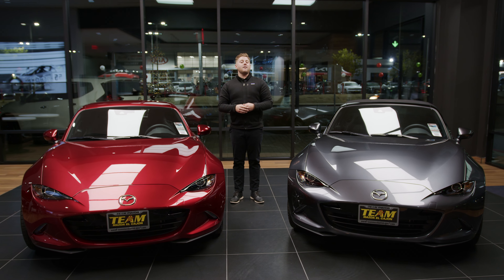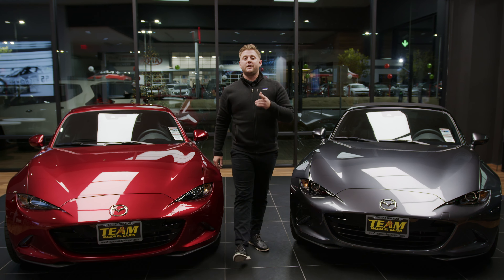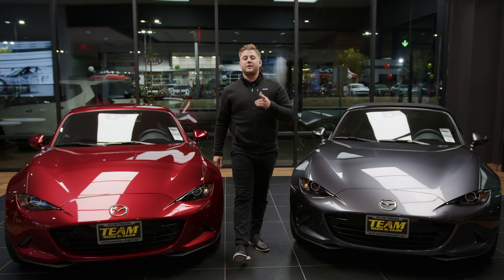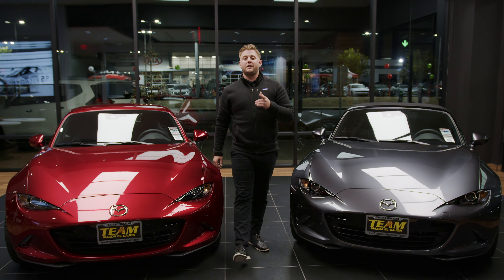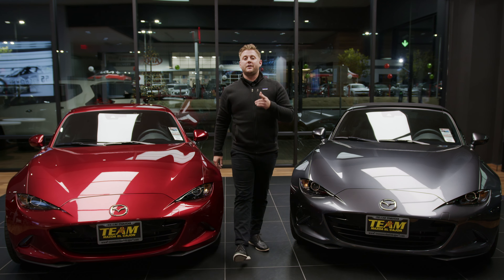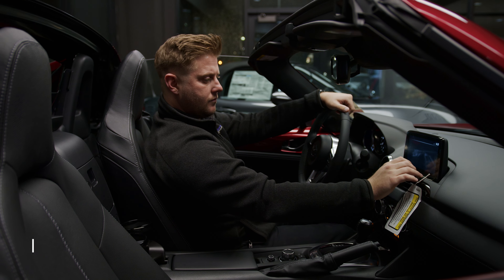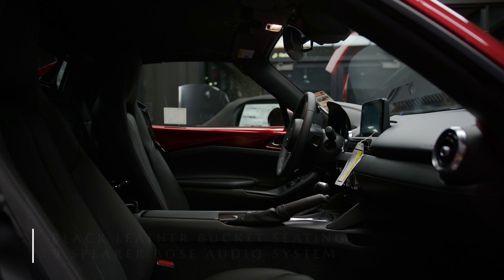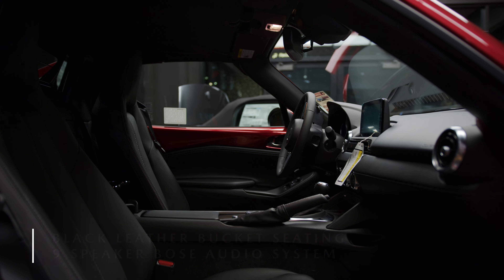2023 MAZDA MX-5 RF & GT |Walk-Around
The 2023 Mazda MX-5 RF & GT

2.0L Skyactive 4 Cylinder Engine
6 Speed Sport Transmission
17" Alloy Wheels
Signature Front Grill
Power Folding Side Mirrors
Leather Seating
7" Touch Screen Display
2 Door Coup

572 N Johnson Ave:
El Cajon, Ca, 92020